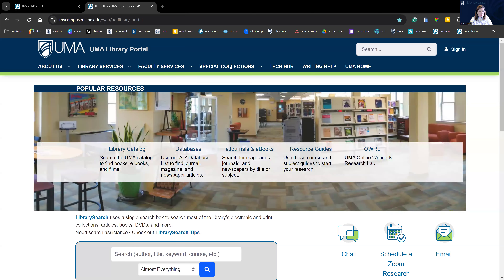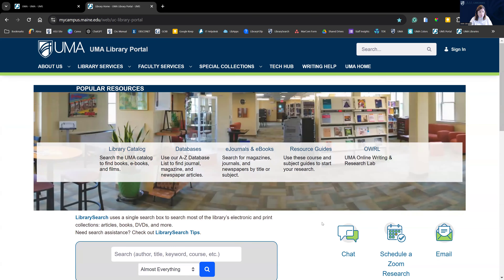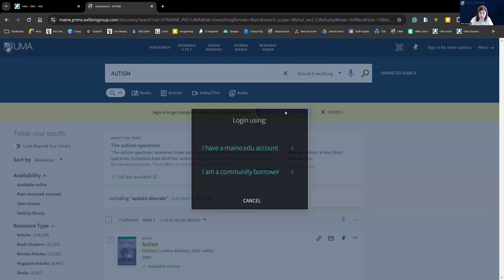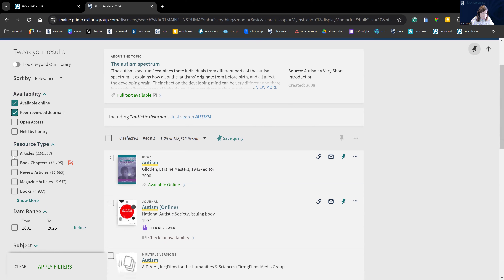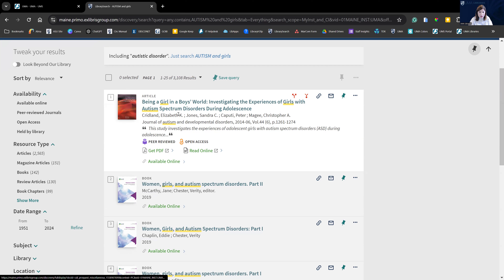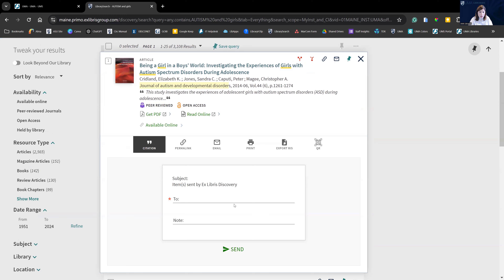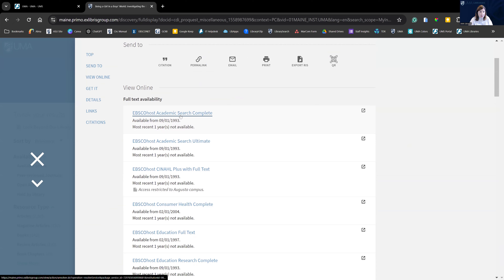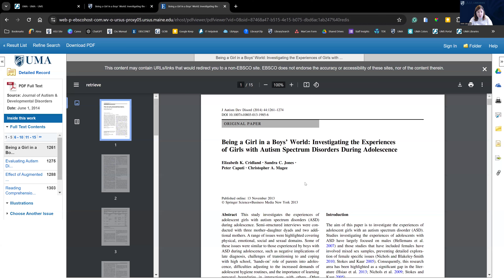Quick LibrarySearch Tutorial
A brief overview of conducting a search using the LibrarySearch tool.